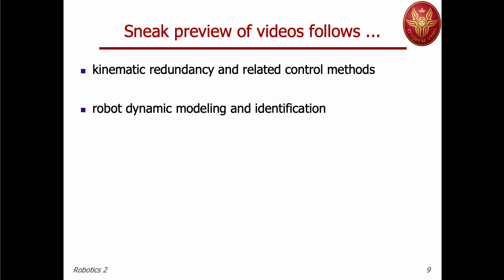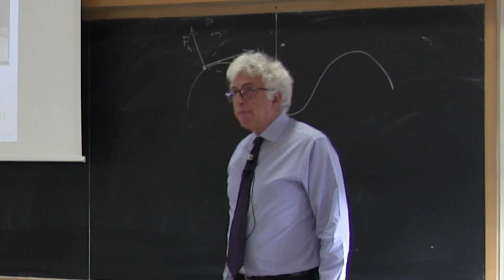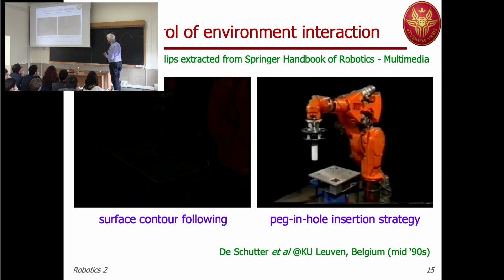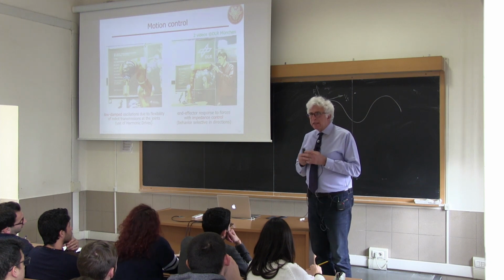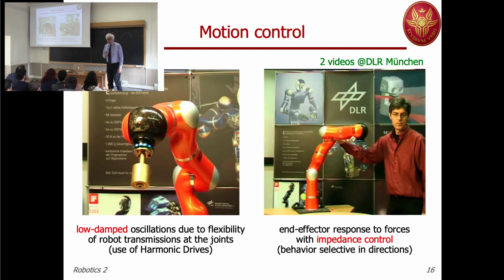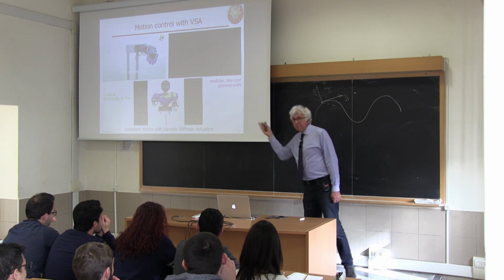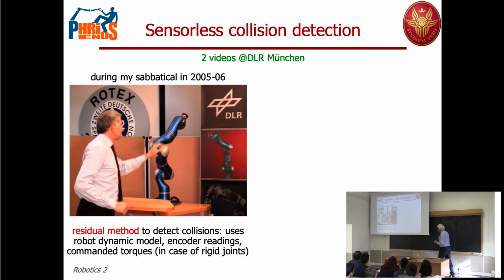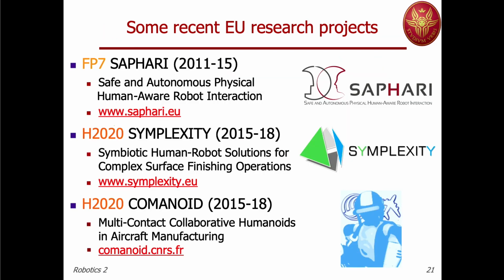Robotics 2 - Prof. De Luca Lecture 01 part 2 (26 Feb 2020)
0:00:00 Preview of videos
0:02:40 Video: control of environment interaction
0:13:00 Videos: motion control
0:19:50 Videos: motion control with VSA
0:29:00 Videos: sensorless collision detection
0:33:15 Video: physical human-robot interaction control
0:36:40 Some recent EU research projects.